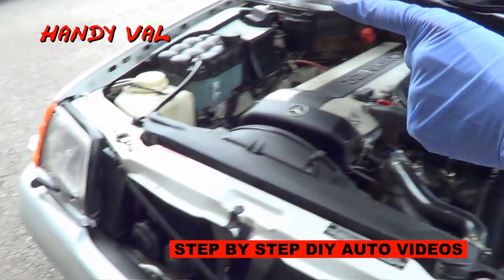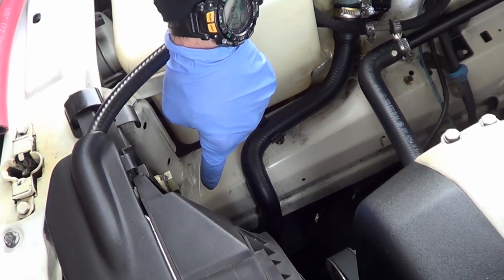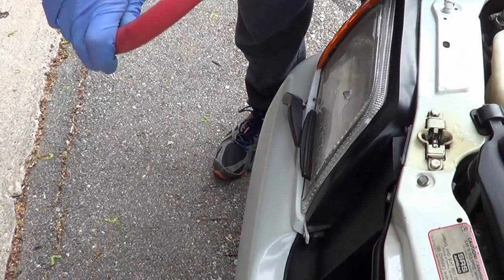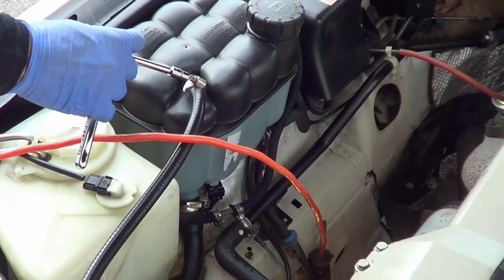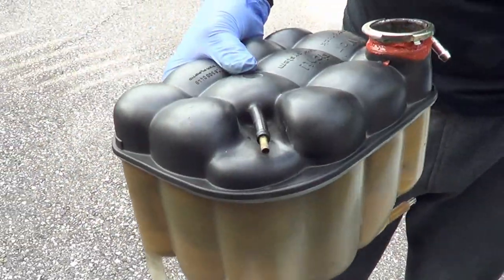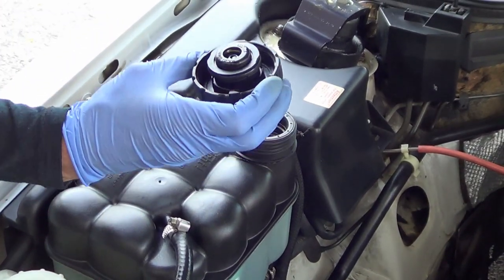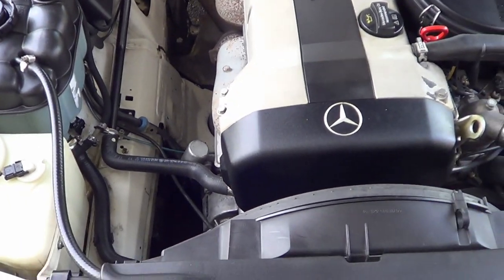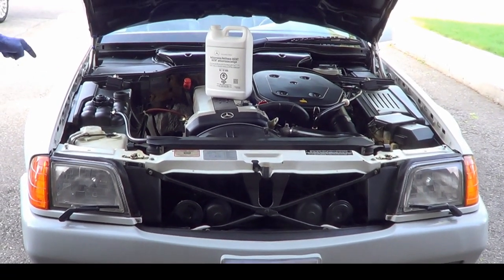Mercedes Coolant Reservoir Change and Partial Flush on R129 SL 300, 320, 500 and 600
Video highlights the steps to drain coolant, remove and replace the coolant reservoir and refill with new coolant on all Mercedes SL R129s, including 300SL, SL320, 500SL and 600SL and all model years from 1990 to 2001. This video can also be helpful for those looking to do a partial coolant flush.

Parts Numbers:
Mercedes Coolant*: Q1-03-004 (Blue)
Note: Always check correct fitment for your car before buying
* My bill from the Mercedes dealership actually says 'G-48' in the part description (likely saying that it's the Valvoline Zerex G-48?)

Note: The radiator no-spill coolant funnel kits typically sold on Amazon and other parts stores do not fit the new Mercedes coolant reservoir. Before buying the kit make sure it fits (ask the vendor) or check their return policy. The kit would help make this job a bit easier but is not necessary.

Car shown in video: 1992 Mercedes-Benz 300SL (M104.980)

Please see my Handy Val channel for my many Mercedes How-To videos on a number of different topics, and don't forget to like and subscribe as I post new videos regularly.